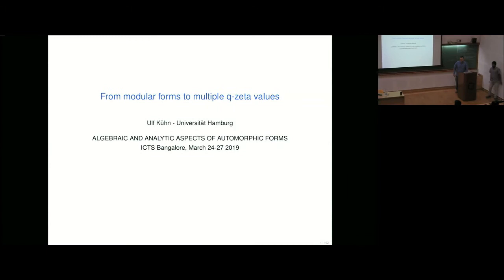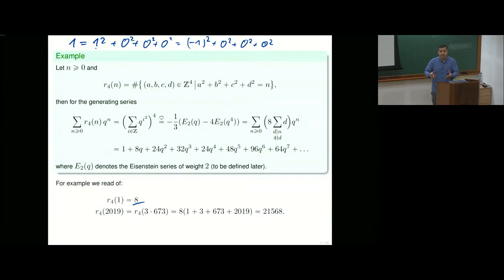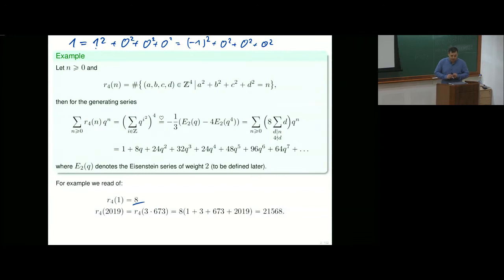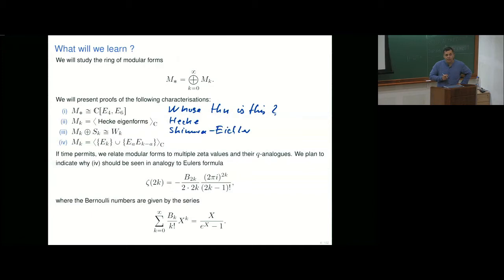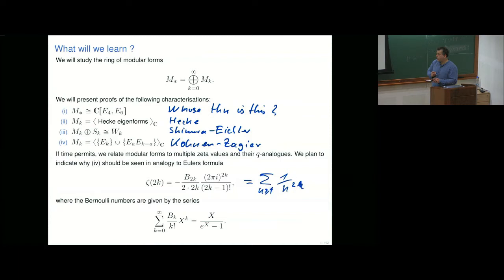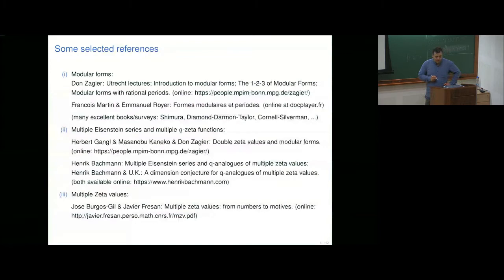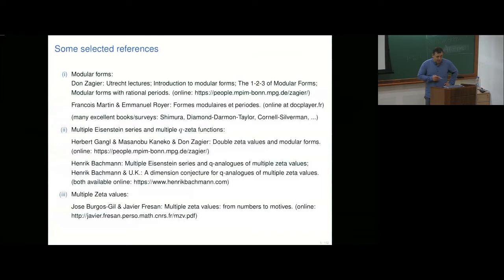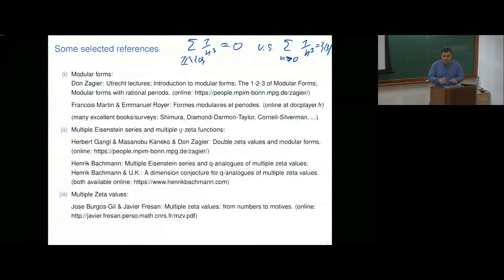Modular forms and multiple q-Zeta values (Lecture 1) by Ulf Kuehn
PROGRAM  : ALGEBRAIC AND ANALYTIC ASPECTS OF AUTOMORPHIC FORMS
ORGANIZERS  : Anilatmaja Aryasomayajula, Venketasubramanian C G, Jurg Kramer, Dipendra Prasad, Anandavardhanan U. K. and Anna von Pippich
DATE & TIME : 25 February 2019 to 07 March 2019

The theory of automorphic forms is one of the frontier areas in mathematics, which links diverse areas such as representation theory of real and p-adic groups,
theory of L-functions, and modular forms.

The algebraic and analytic aspects of the theory of automorphic forms are at the basis of much of modern number theory.
The algebraic theory of automorphic forms broadly comprises of the study of automorphic representations of adelic groups, their L-functions,
and also the study of their local components. The theory of group representations for real, p-adic, and adelic groups,
is an actively pursued area of research and plays a central role in modern number theory. In the analytic theory of automorphic forms,
the study of L-functions is one of the most important topics, together with Fourier coefficients of modular forms.

The workshop will be from 25th of February to 1st of March, 2019, and the discussion meeting from 4th of March to 7th of March, 2019.
The workshop will consist of the following 4 courses, each of 6 hours duration, with some extra time devoted to tutorials.

Prof. Ulf Kuehn (University of Hamburg, Germany) : "Modular forms and multiple q-Zeta values".
Modular forms occur in many facets in even more different areas of mathematics.
Beginning with classical aspects of these marvellous functions these lectures will introduce multiple Eisenstein series and their linkage to the theory of
multiple zeta values and their q-analogues.
Prof. Ameya Pitale (University of Oklahoma, USA): “Siegel modular forms: Classical and adelic aspects”.
Pitale will discuss Siegel modular forms, both from the classical viewpoint of functions on Siegel upper half spaces as well as the modern viewpoint of
automorphic representations of the symplectic group.
Prof. Vincent Sécherre (Université de Versailles, France): “ℓ-Modular representations of p-adic groups”.
Sécherre will discuss the theory of smooth representations of p-adic groups with coefficients in an algebraically closed field of characteristic ℓ,
where ℓ is different from 0 and p.
Prof. Shunsuke Yamana (Kyoto University, Japan): “L-functions and theta correspondence for classical groups”.
Yamana will discuss his paper Invent. Math. 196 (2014), no. 3, 651–732, beginning with an introduction to theta correspondence.
The discussion meeting will gather together several national and international speakers to get a sense of some of the current directions in
this subject without making it overtly technical.

Eligibility criteria: Applicants should typically be a PhD student or a post-doc in related topic. Applicants should apply with a CV and a
half-page write-up on why the program may interest  them.

APPLICATION DEADLINE : 15 October 2018